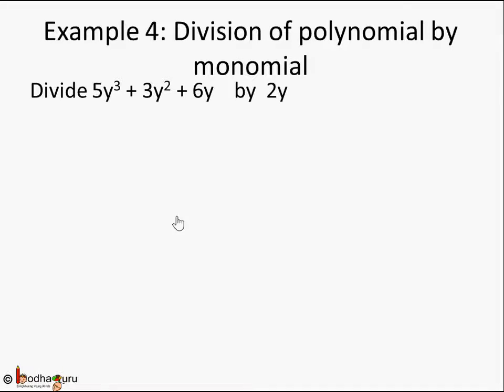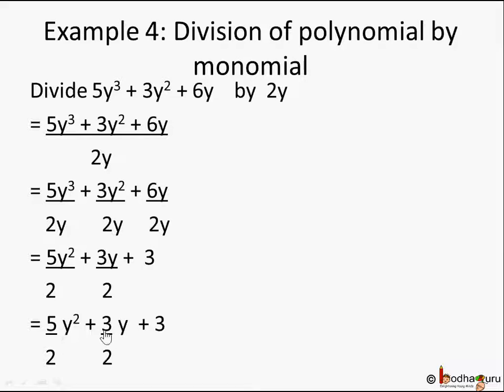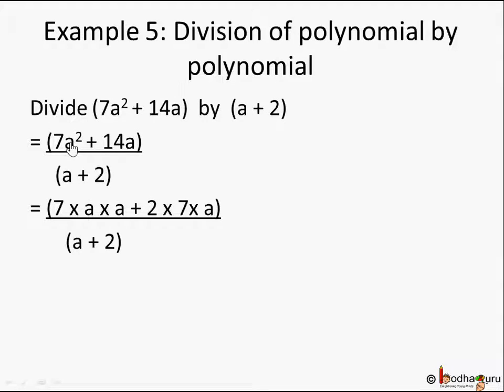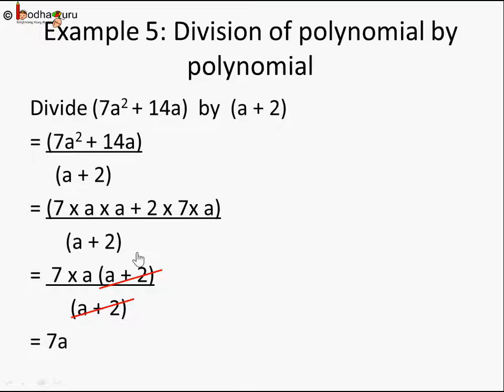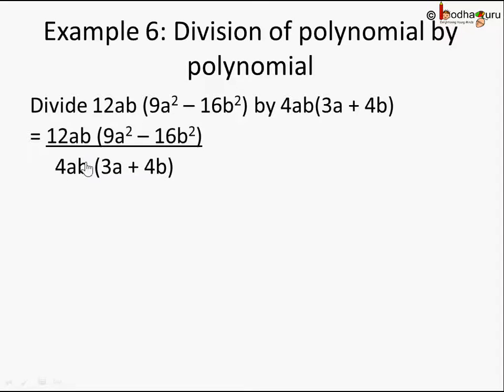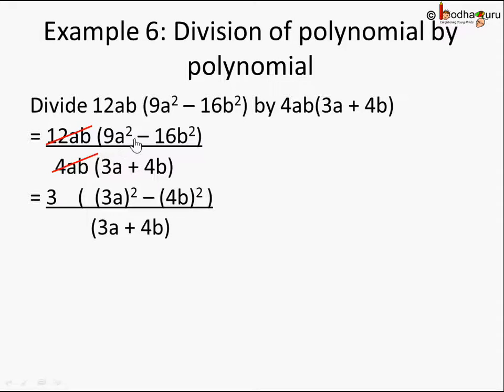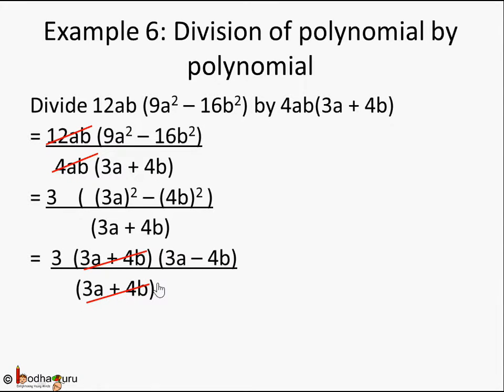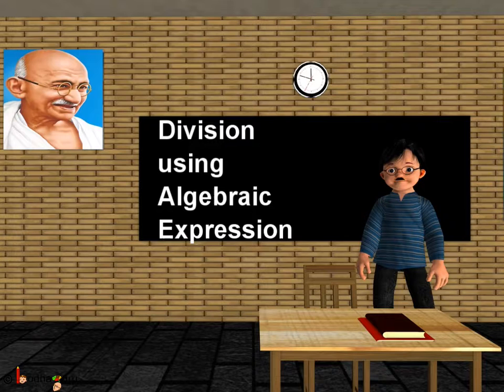Maths - How to divide a polynomial by a polynomial - English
Hello,
BodhaGuru Learning proudly presents a video on Algebra which explains how to do polynomial division. It shows how to divide a polynomial with exponent by another polynomial easily.

Team BodhaGuru